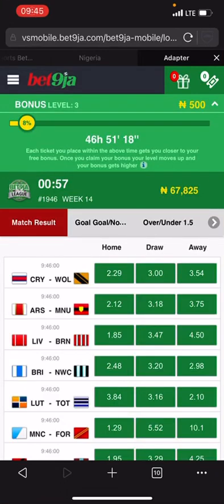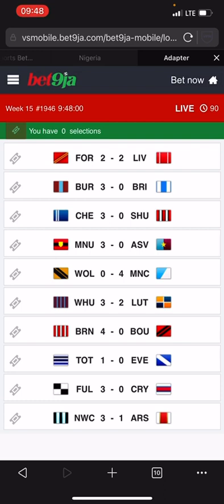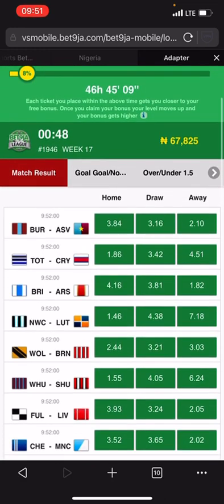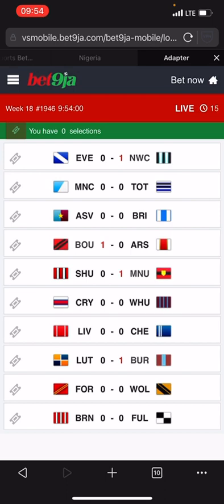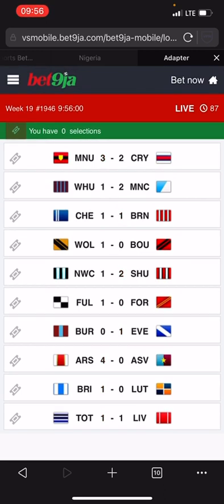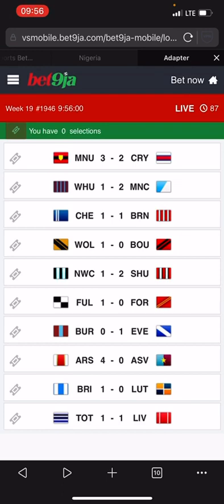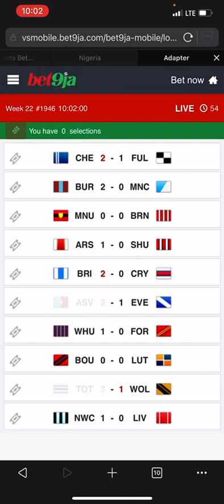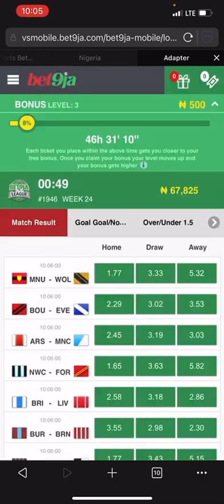Best Cheats to Win Bet9ja Virtual inside VFL Mentor 6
2023 Cheats and Tricks to win Virtual Football League on bet9ja.

to get VFL tricks and cheats

Bet9ja League Strategies that works like magic.
SHARPEST FORMULA 101 pdf ebook contains 100% strategies to beat the bookies on all virtual football websites.
VFL Mentor 1 to 5 also works accurately for predicting VFL and you will select the correct game that will won massively.